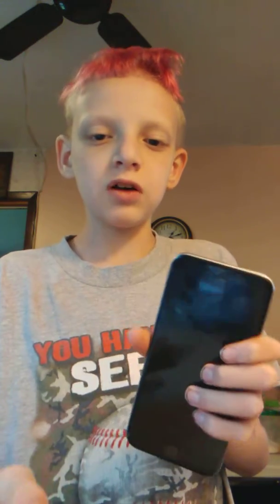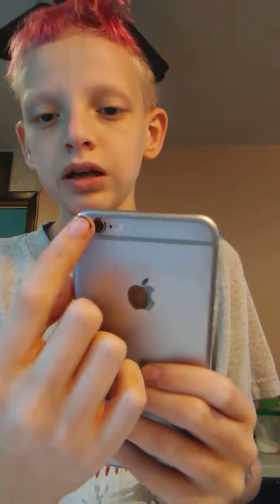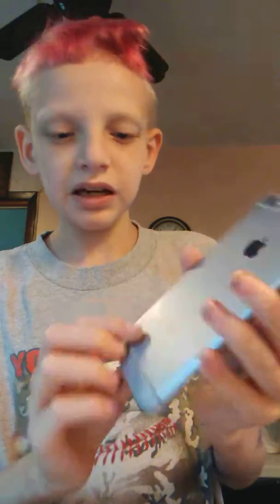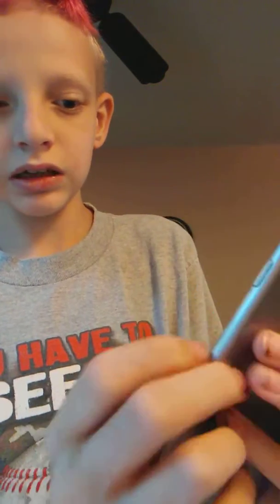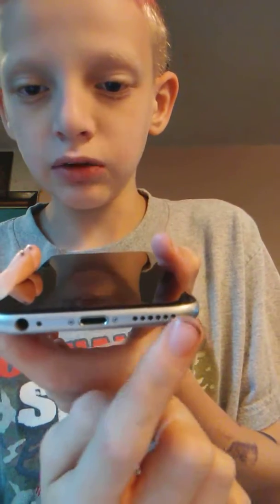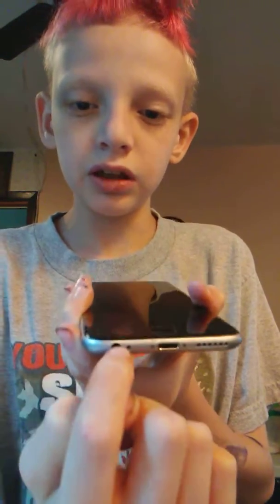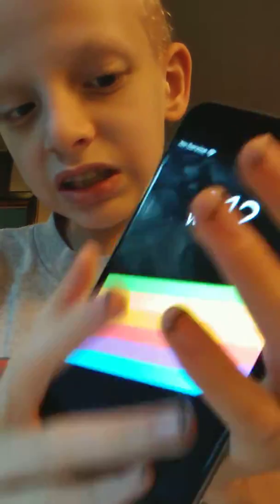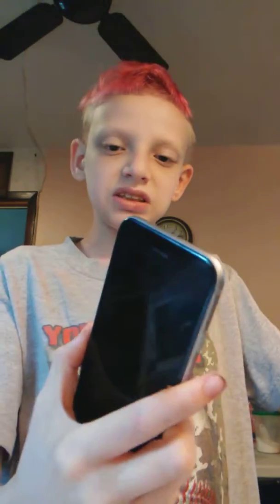Showing y'all my iPhone 6s!!!